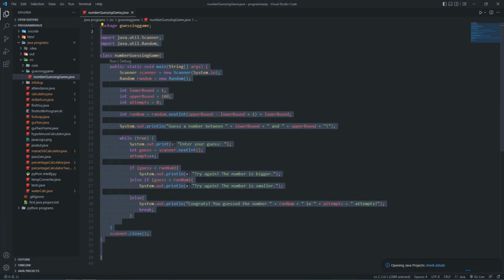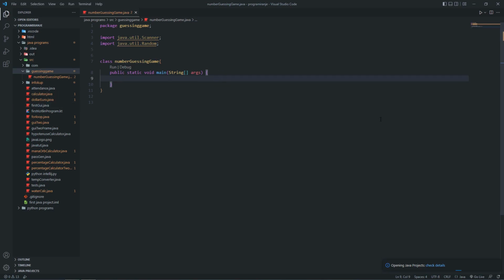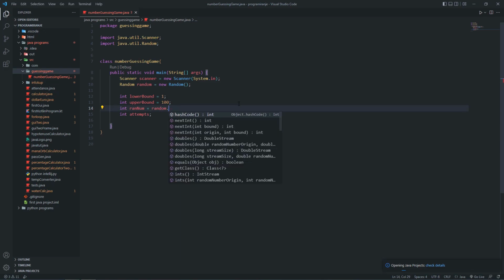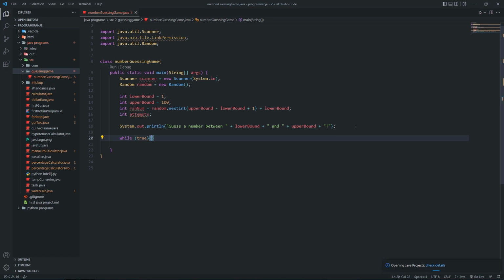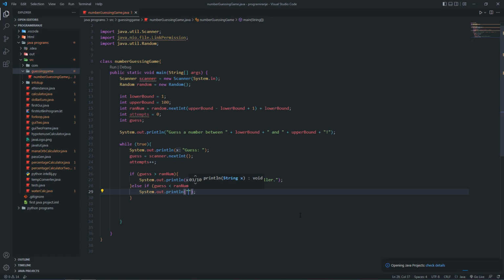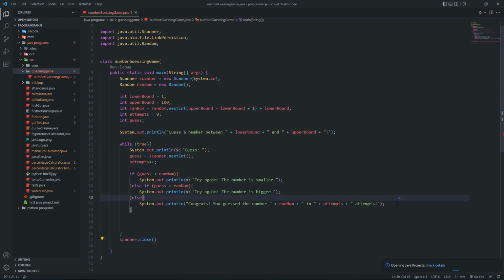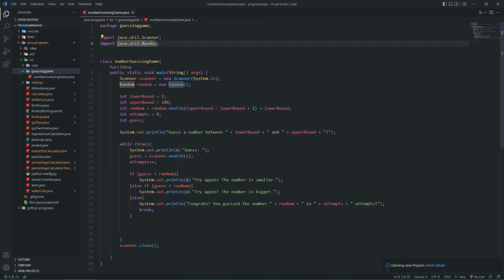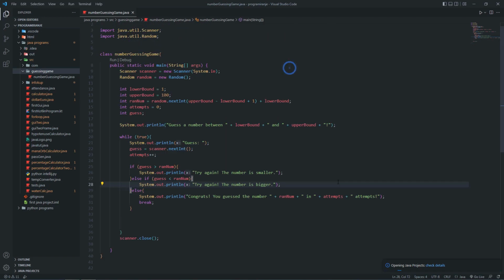Java Coding | Number Guessing Game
In this quick video I will show you how to make a number guessing game in Java using the Scanner and Random modules. Enjoy!